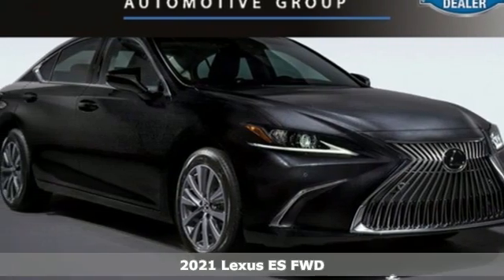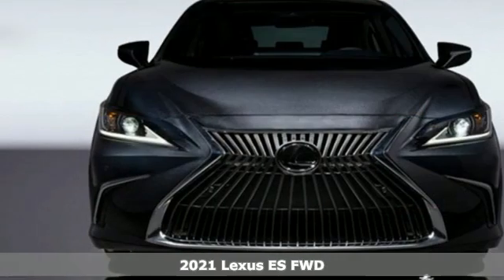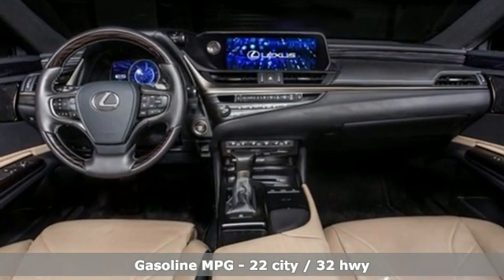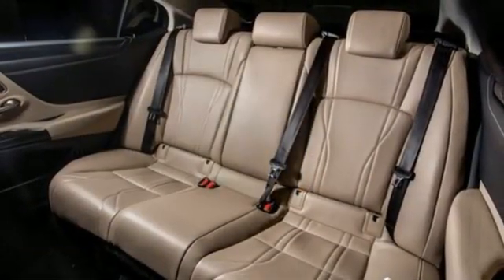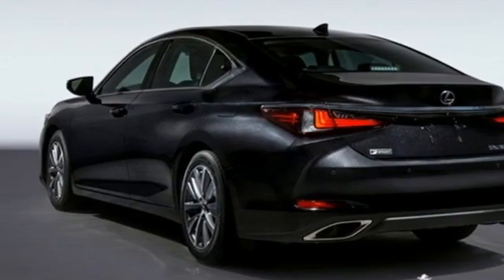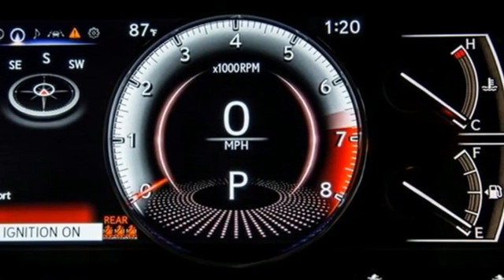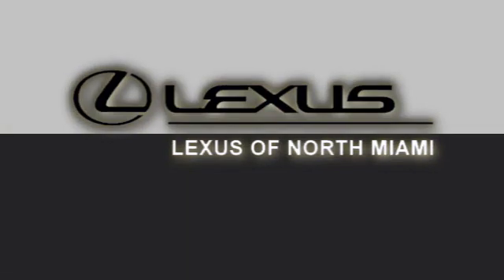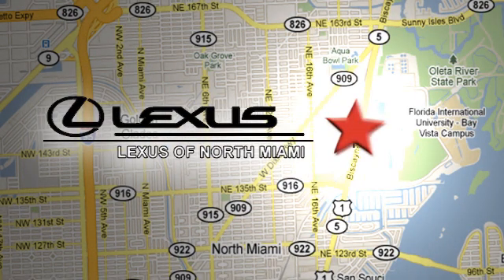New 2021 Lexus ES Miami, FL #21103500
Year: 2021
Make: Lexus
Model: ES
Trim: 350
Engine: 3.5L V6 DOHC 24V
Transmission: 8-Speed Automatic
Color: Black
Interior: Chateau Perforated Nuluxe
Stock #: 21103500
VIN: 58ACZ1B10MU086170
Caviar 2021 Lexus ES 350 FWD 8-Speed Automatic 3.5L V6 DOHC 24V Chateau Perforated Nuluxe.brbrRecent Arrival! 22/32 City/Highway MPG

Address:
14100 Biscayne Blvd